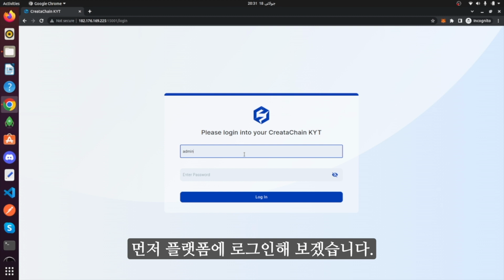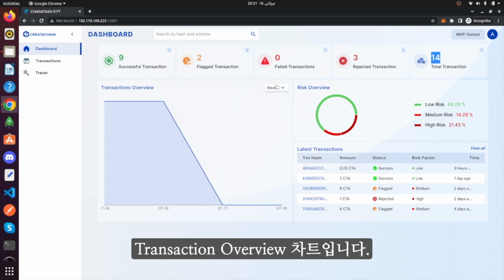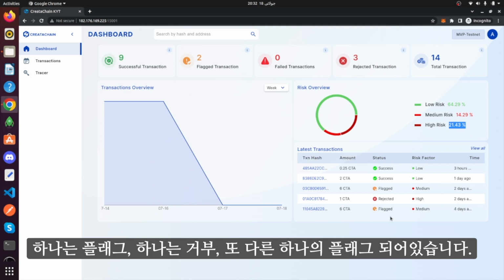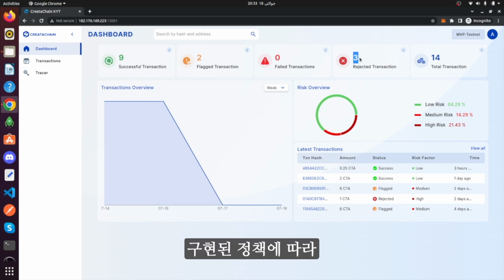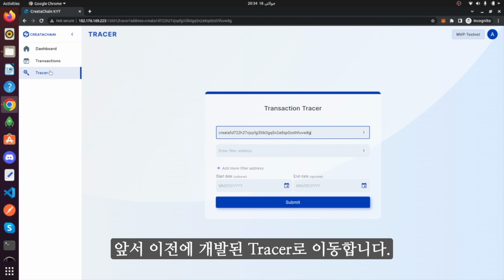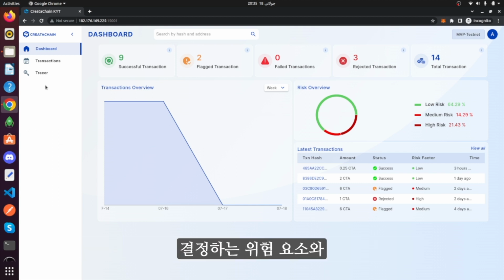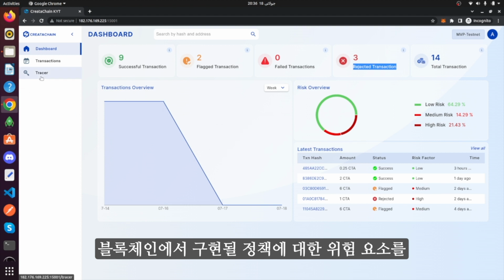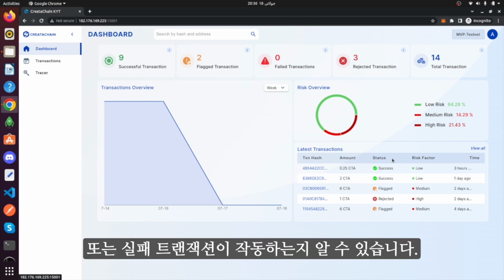CreataChain's Know-Your-Transaction(KYT) Demonstration(Korean Sub)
Creata Chain has published an article on the future of blockchain to combat international money laundering and illicit transactions,
along with a YouTube introductory video on Creata YouTube and social media.
We are very grateful for the community's encouragement to continue upgrading the Creata team.